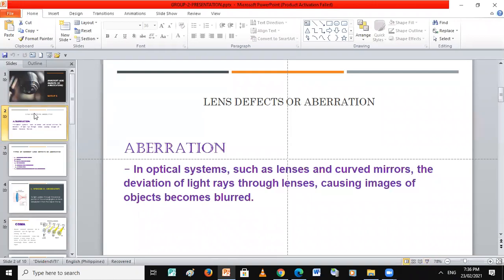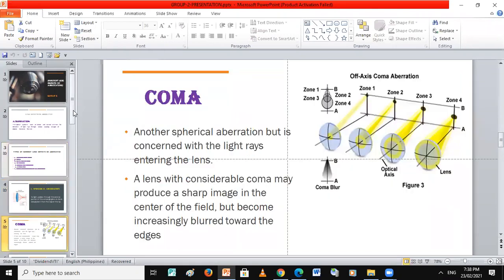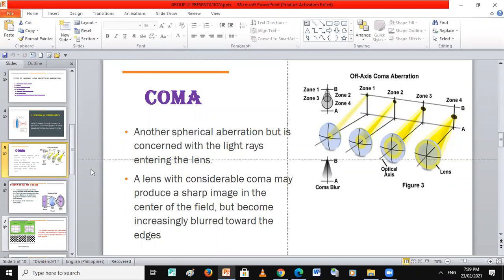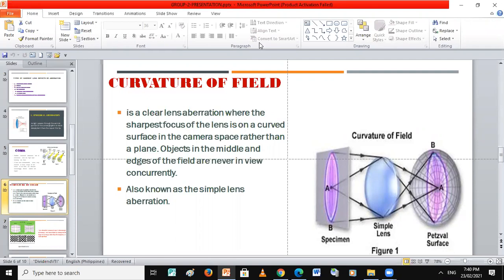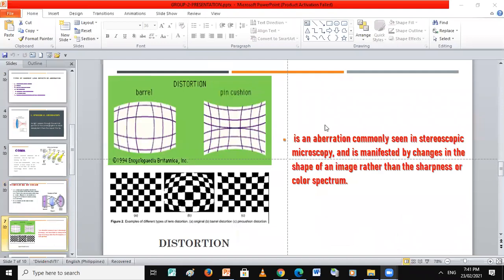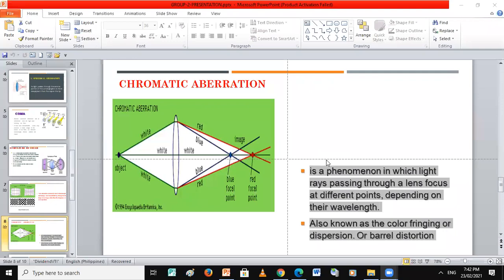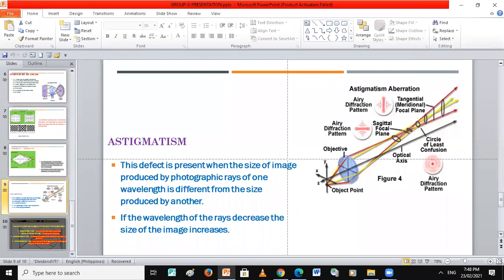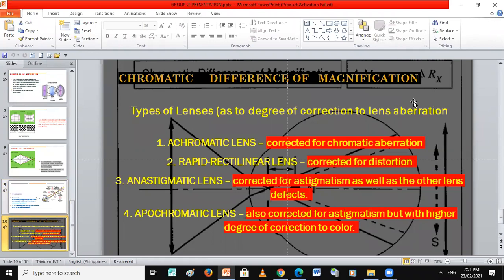group 2 discussion